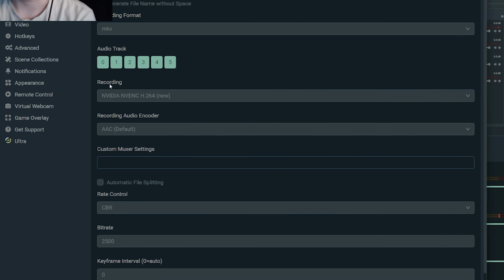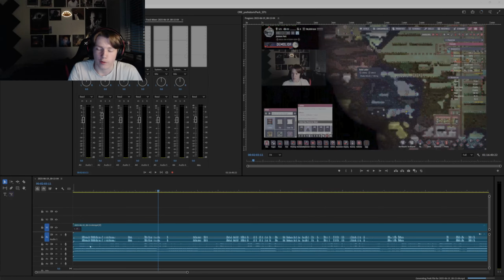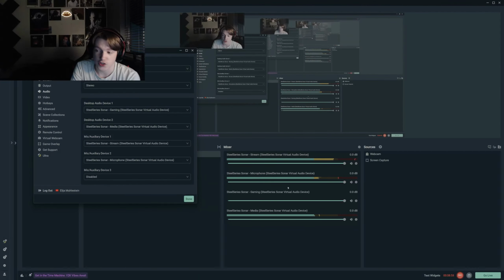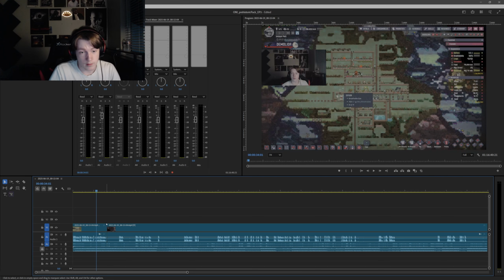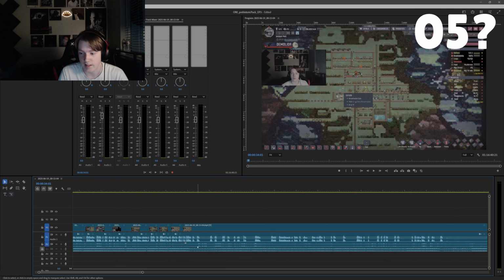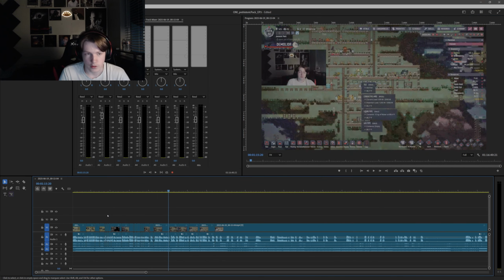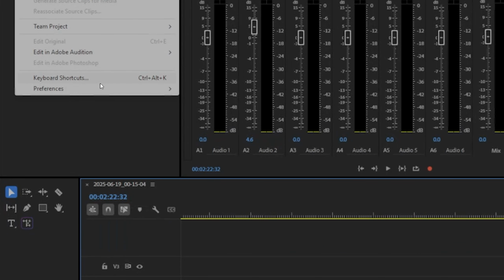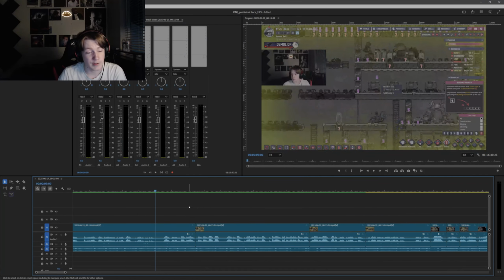Top 10 Tips To INSTANTLY Improve YOUR YouTube Videos!!!!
⋆ Socials:
➥ Discord (Link will become active once discord is finalized)